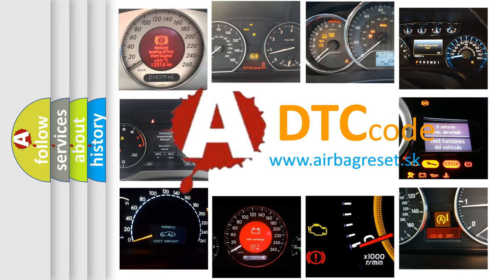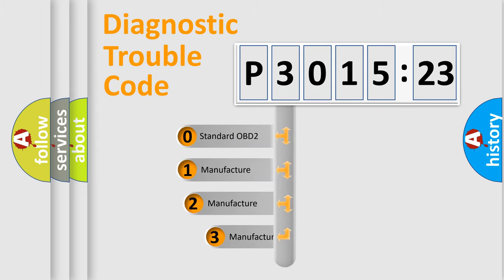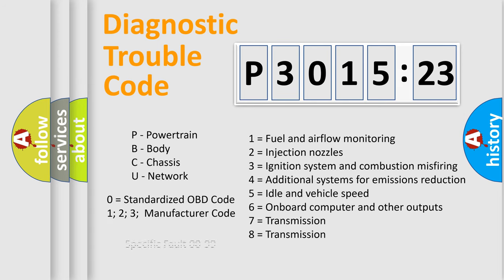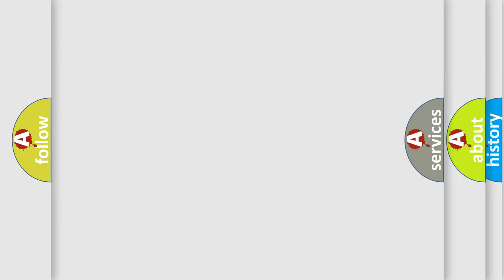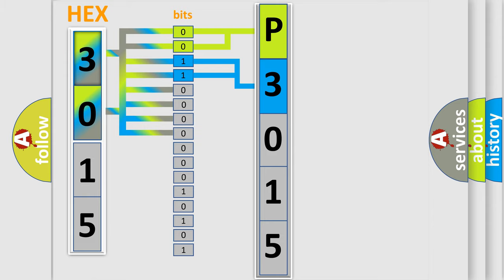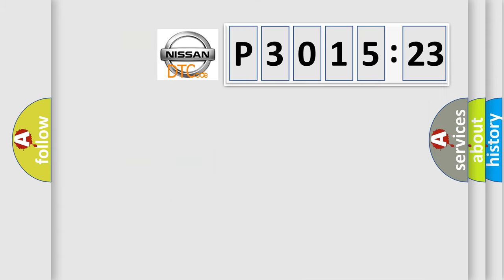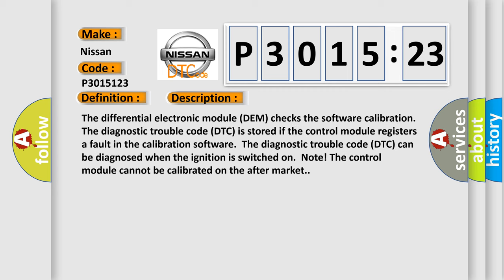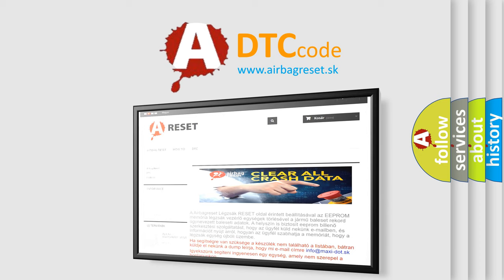DTC Nissan P3015-123 Short Explanation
Contents:
0:21 Basic DTC analysis according to OBD2 protocol standard.
1:48 Insight into programming
2:58 A diagnostically understandable description of the Diagnostic Trouble Code
3:05 Basic error definition

Make
Nissan
Code
P3015 123
Definition
Control Module Calibration Fault Internal Fault
Description
The differential electronic module DEM checks the software calibration  The diagnostic trouble code DTC is stored if the control module registers a fault in the calibration software  The diagnostic trouble code DTC can be diagnosed when the ignition is switched on  Note! The control module cannot be calibrated on the after market
Cause
The control module is not calibrated